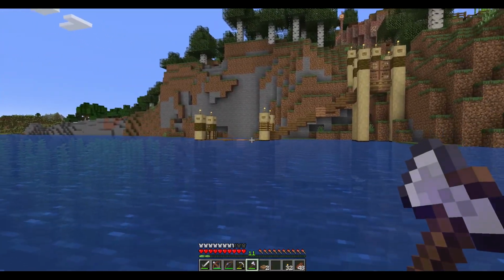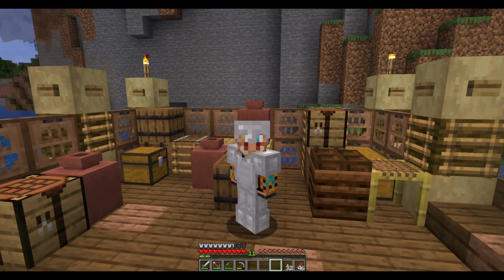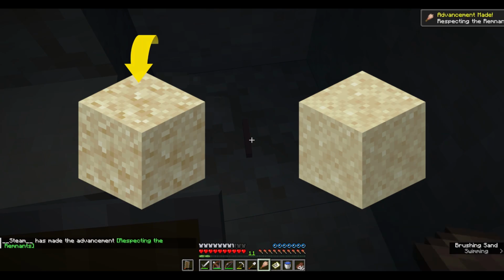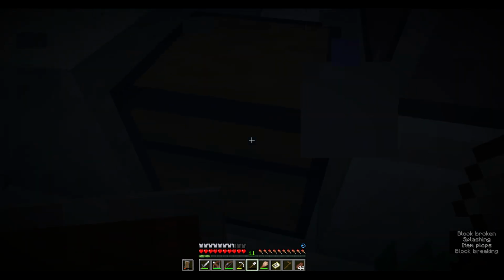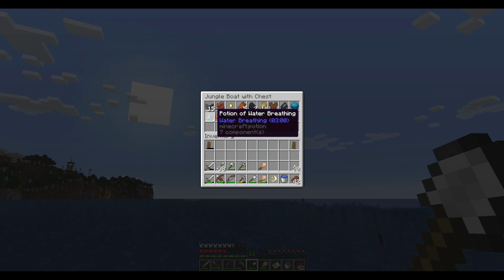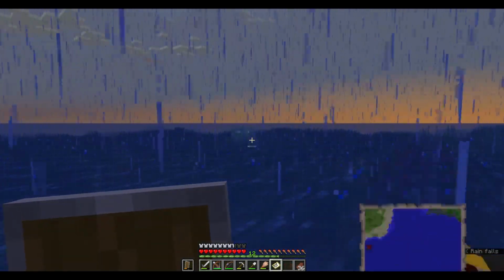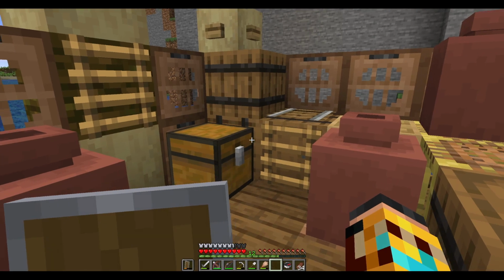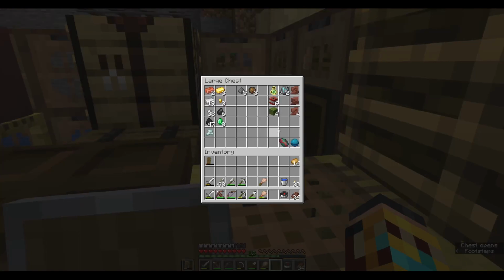How I Built a DOCK? Minecraft 1.21 Survival!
We want to set out in search of moss, to do so we first built a dock for our boats and loot to sit cozy by the seaside. :)